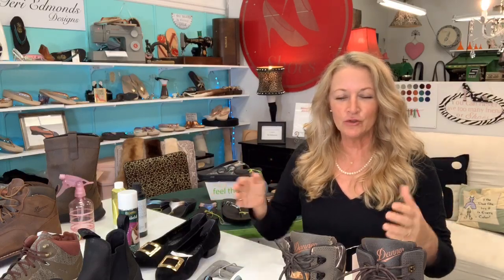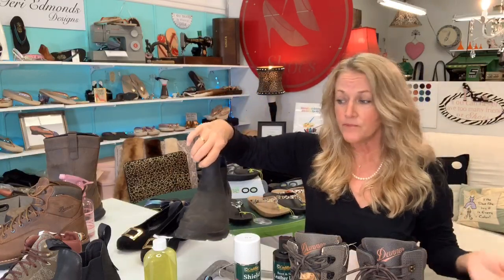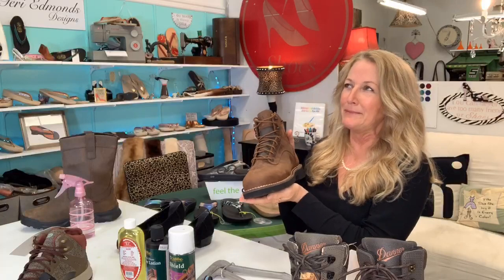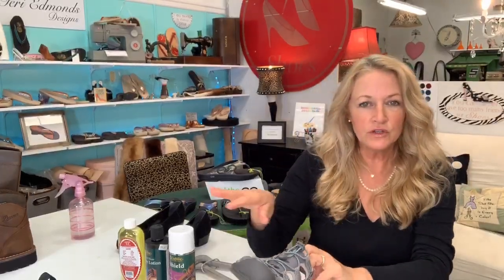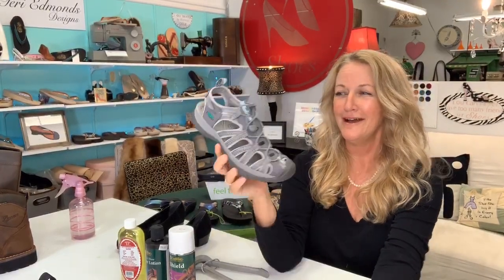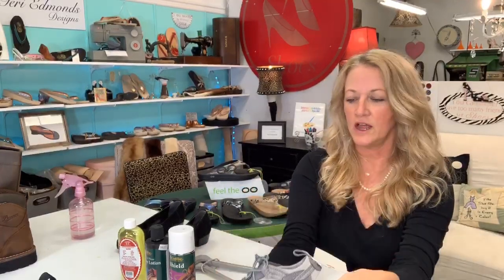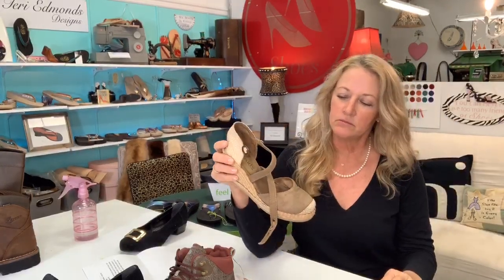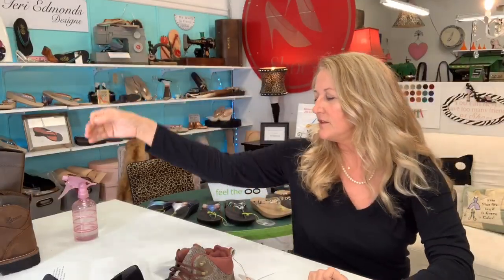Hammer Toes and Shoe Options!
In this video I discuss new spring shoe arrivals including new styles and discontinued items, what kind of shoes are good for hammer toes if you want something different than sneakers, and I answer some of your questions from viewers.